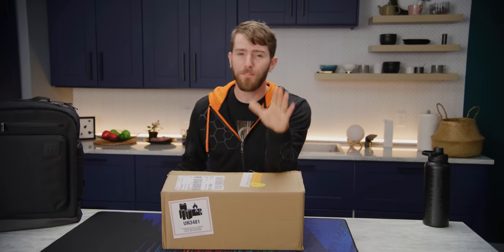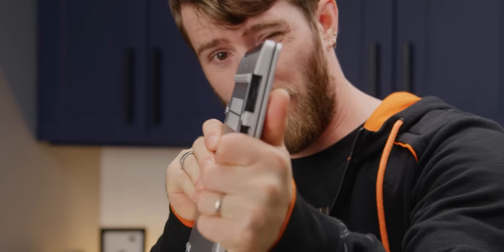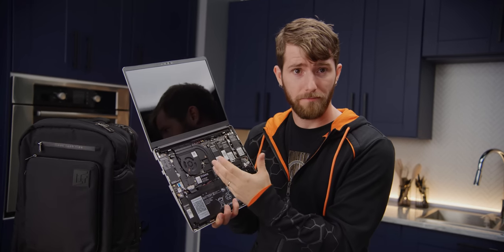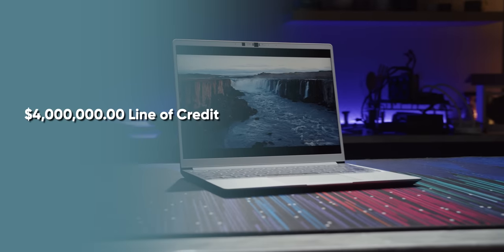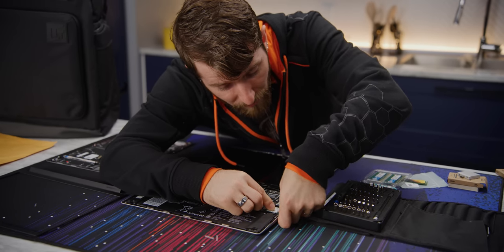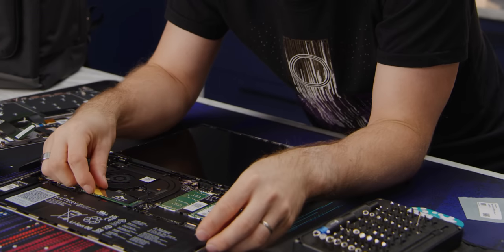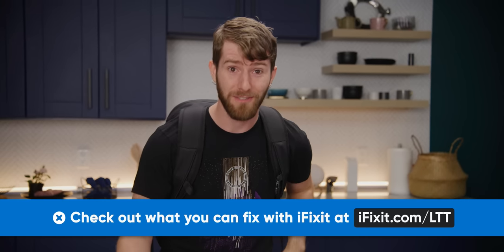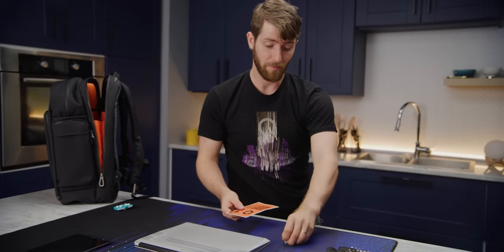I’m Legally Obligated to Disclose This - Framework investment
I fell in love with Framework after I checked out the laptop in a previous video, and now I'm an investor. So let me explain why I did it and what my commitments are to you, the viewer, regarding future LTT content.

CHAPTERS
0:00 - Intro
0:54 - Sponsor iFixit
1:14 - Video Agenda
1:35 - Unboxing my Framework laptop
2:44 - Investment disclosure
3:06 - lttstore.com business learnings
4:00 - How does Framework make money?
8:49 - Assembling my Framework laptop
9:48 - Framework investment risks
11:49 - Why I invested in Framework
13:27 - Will Linus review laptops anymore?
14:04 - Linus' commitments going forward
15:37 - Outro